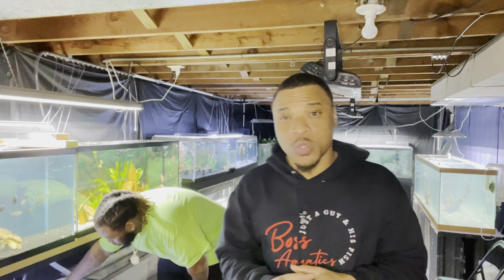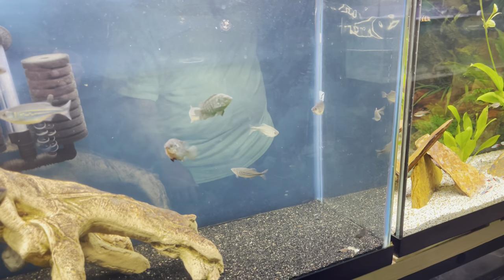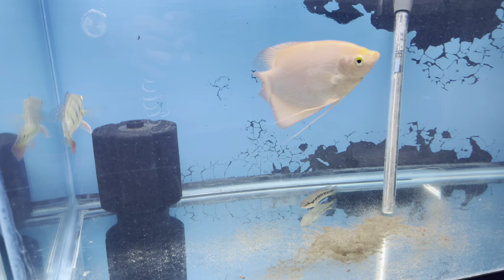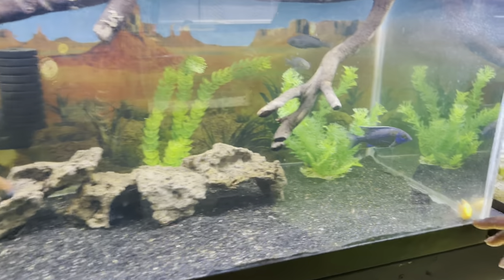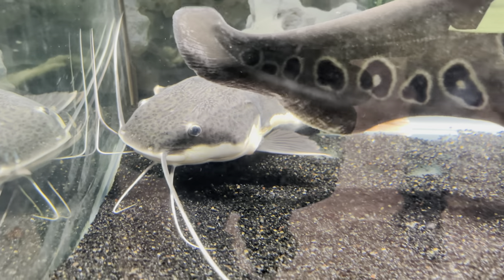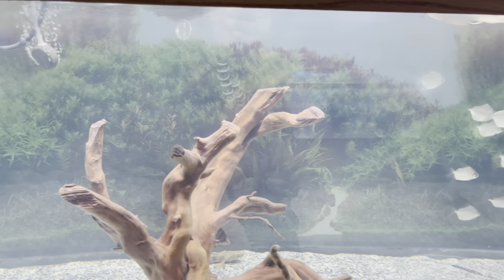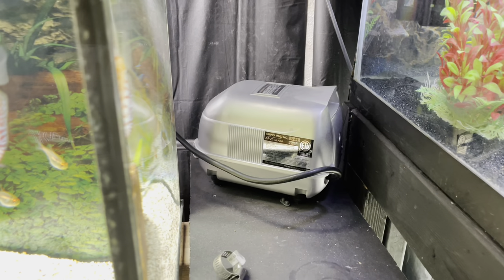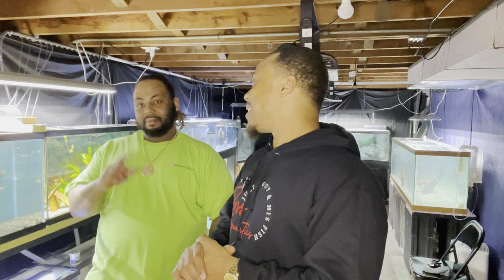Man Turns Basement Into Fish Room | Tour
In today video we visit a man who turned basement into fish room! He has a passion for fish and keeps tons of exotic amazing fish. Hope you guy's enjoy this fish room tour!

✪ Social Media ✪
►Tiktoks : bossaquaticsyt

Camera Gear: Iphone 13
Editing Software: imovie
Mic : lav Iphone mic

Keywords**
fish room
fishroom tour
Basement fish room